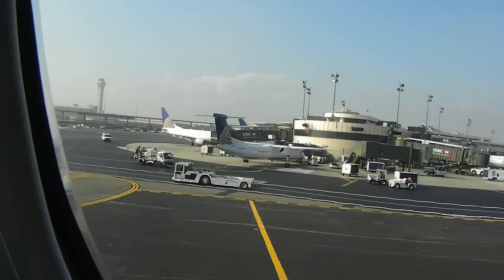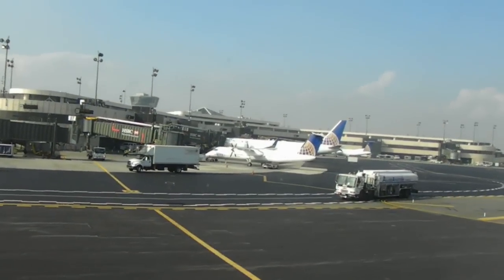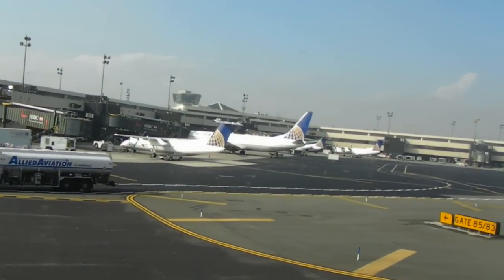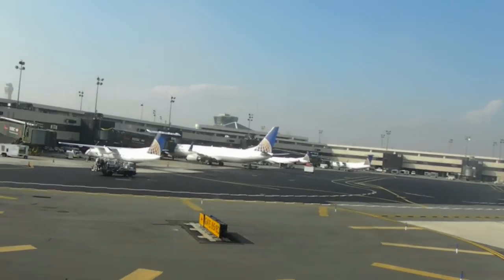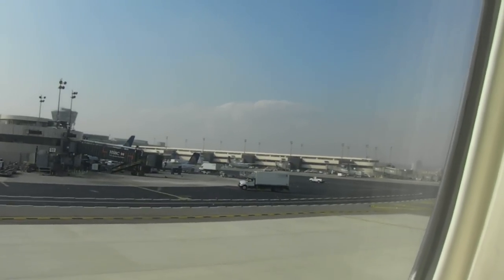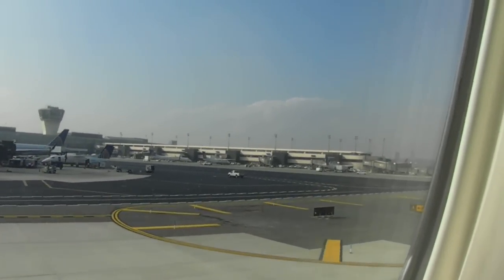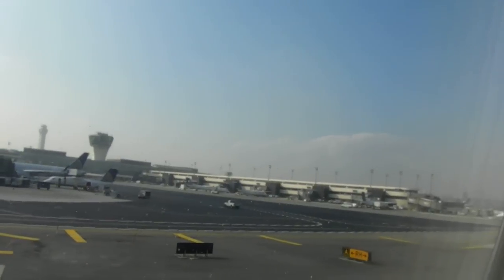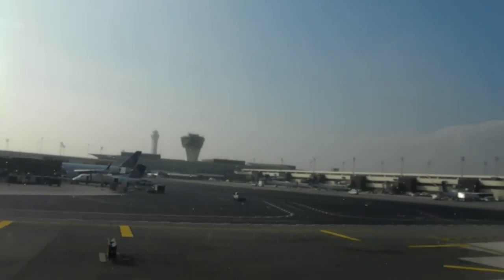HD EWR Continental Airlines 767-400 Taxing To Gate BusinessFirst Cabin Newark Airport Boeing United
This is a Continental Airlines Boeing 767-400 taxing to the gate at Newark Liberty International Airport shot from the BusinessFirst Cabin. You will see all the other Continental United Aircraft in terminal C.